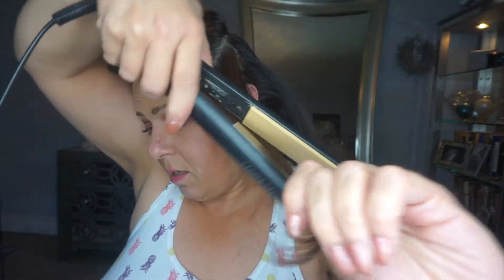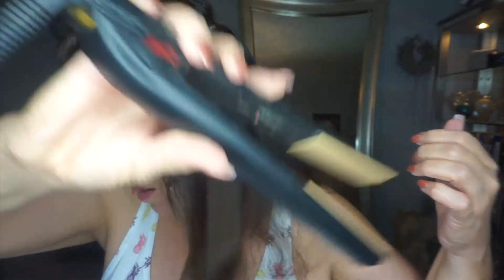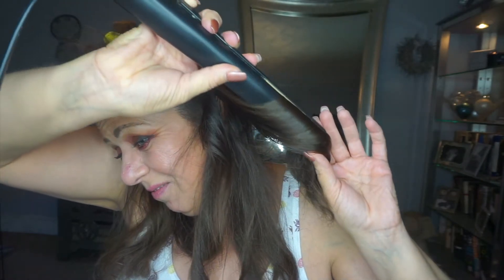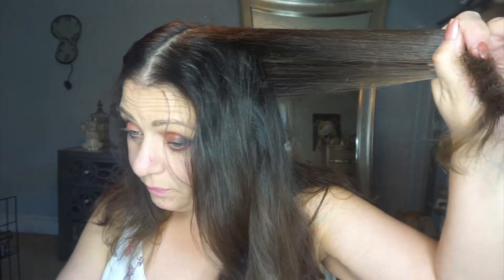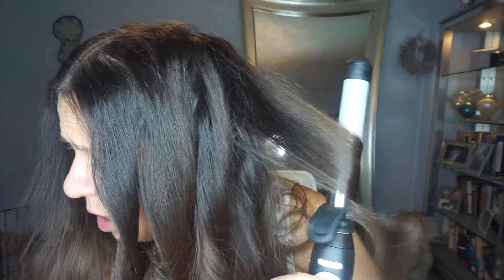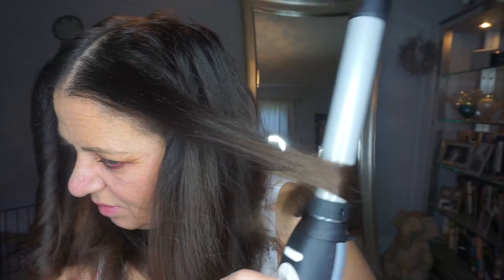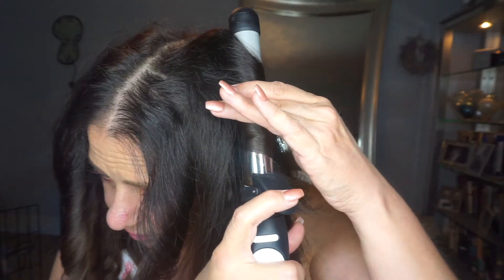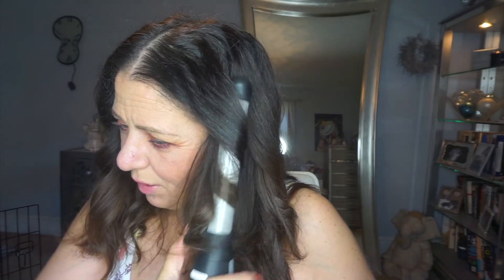Flat Iron vs the Beachwaver